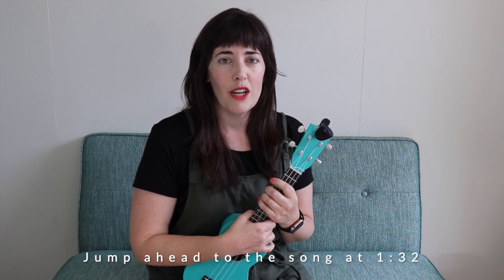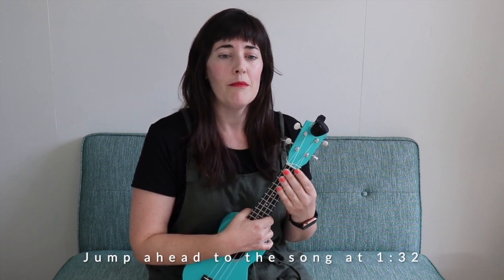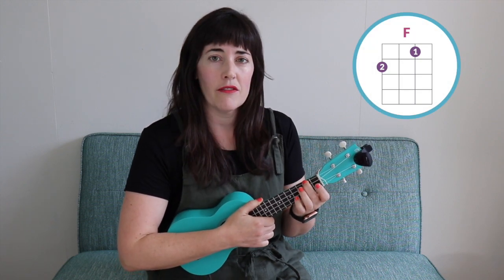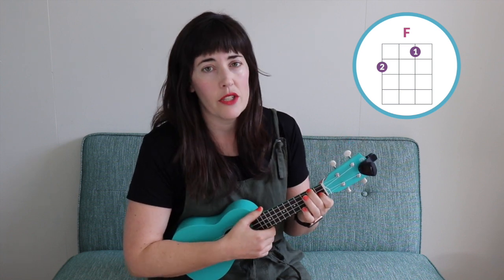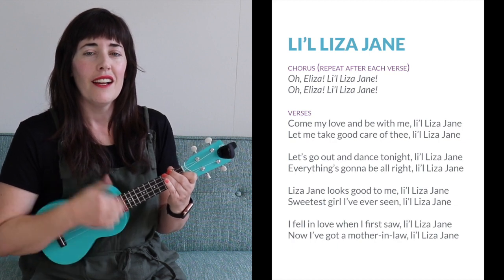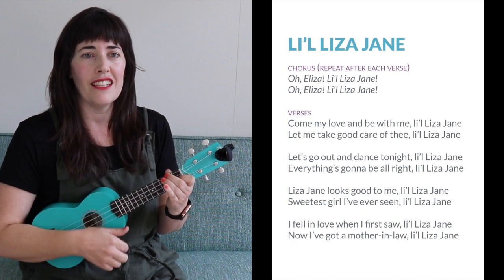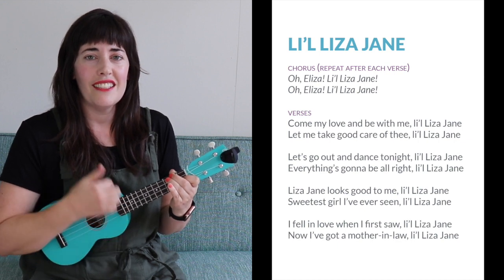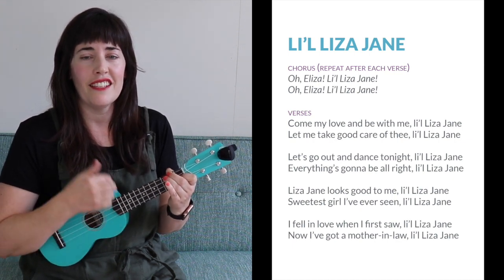Fun and Easy One-Chord Song for Ukulele - Li'l Liza Jane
Learn how to play in different keys with my book, Let's Play! The Ukulele Handbook for Beginners, available in paperback and as a digital download,

One-chord songs are great for beginning ukulele players who are still getting comfortable making chord shapes, strumming, and singing at the same time, but they're also great if you're working on a new skill such as a more complex strumming pattern, fingerpicking pattern, or riff. In this video, I share one of my very favorite folk songs, Li’l Liza Jane. It can be played as a one-chord song, and its beautiful melody and playful lyrics make it a really fun one to play and sing.

One-chord songs are a nice way to get comfortable with transposing (changing the key of a song) and experimenting with singing and playing in different keys. In this video, I play "Li'l Liza Jane" in the key of F, but you can play it with any major chord.

I’m Melissa Stevenson, an ukulele teacher living in Silicon Valley. I help people discover their natural musical ability so they can share the joy of making music with their loved ones. On my channel and on my blog, I post practical advice and tutorials for beginning ukulele players. I also teach a four-lesson beginner's ukulele course in San Jose, CA. Let's Play!